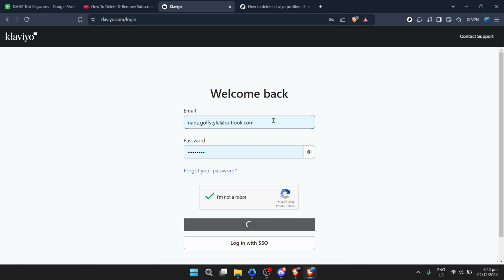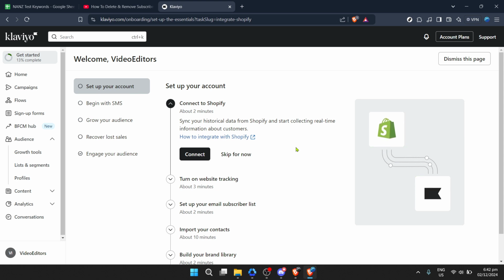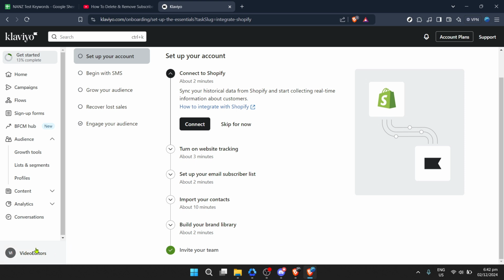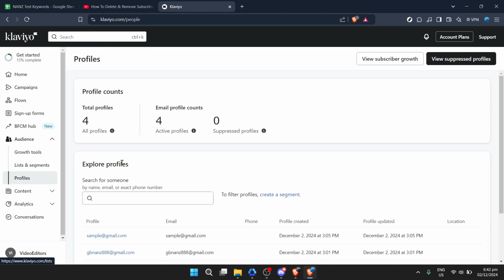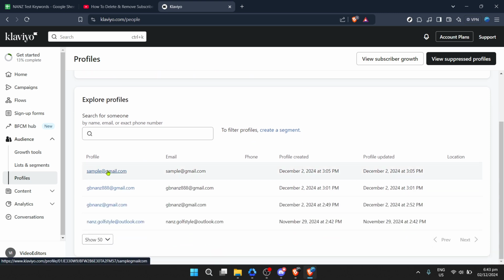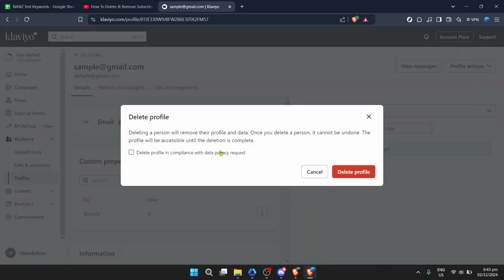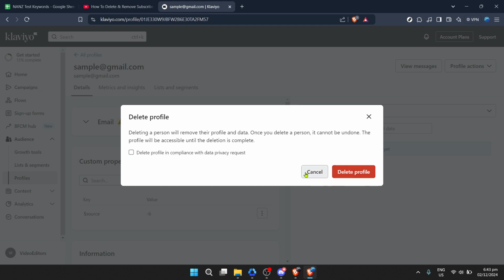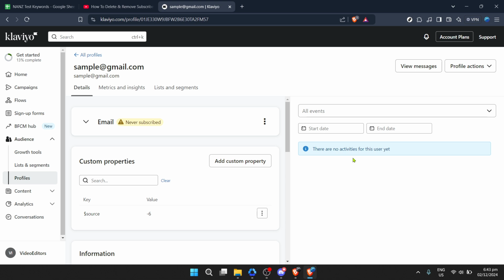How to Delete Klaviyo Profiles (Full 2024 Guide)